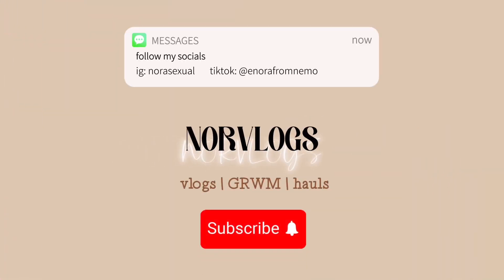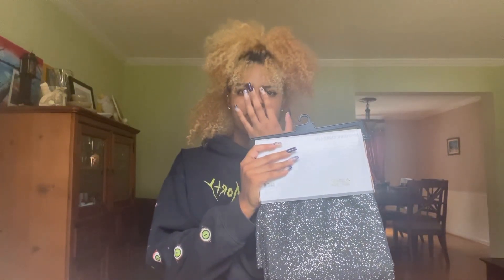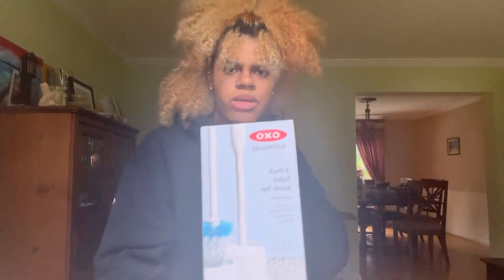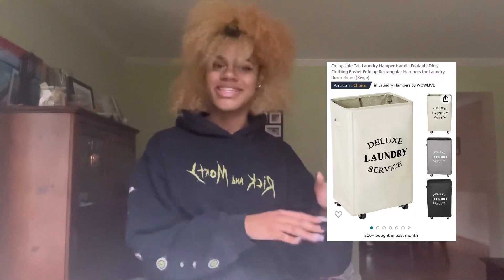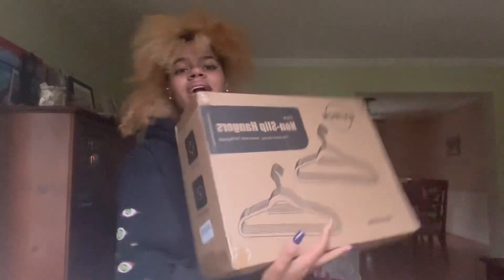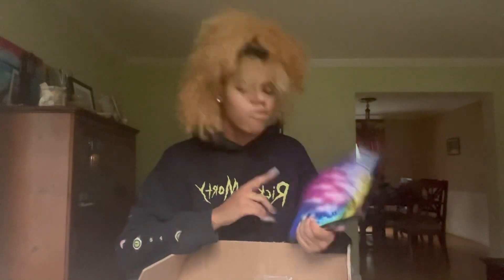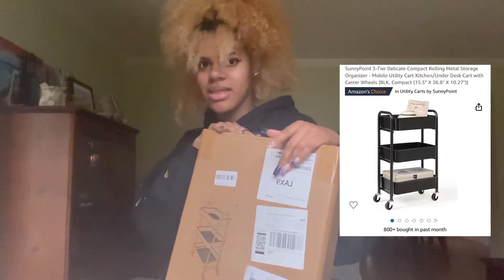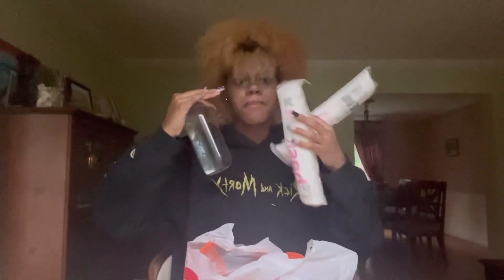2023 DORM HAUL | HBCU DORM ESSENTIALS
hi guys, i hoped you enjoyed my video!
good luck to all my fellow freshmans starting college 💗